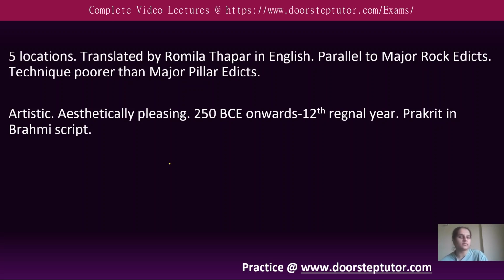Minor Pillar Edicts of King Ashoka | Ancient History | UGC NET Archeology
Chapters:
0:00 Introduction to Ashokan Edicts
0:12 Minor vs Major Pillar Edicts
1:05 Key Locations: Sarnath, Sanchi & Nepal
1:25 Translators of Ashokan Inscriptions
2:03 Chronology and Engraving Techniques

Designed for aspirants of UGC NET Archaeology and History exams, this video explores the historical and archaeological significance of the Minor Pillar Edicts of King Ashoka. We contrast these minor pillar inscriptions with major pillar edicts, tracing their timeline back to Ashoka's twelfth regnal year. The lecture maps out the five primary locations of these edicts, including Sarnath, Sanchi, Allahabad, and Nepalese sites like Lumbini and Nigali Sagar. We analyze the crucial contributions of translators and historians like Romila Thapar, Harry Falk, and Hultzsch who deciphered these texts. Finally, the video reviews the distinct engraving methods, highly polished finishes, and geometric stone motifs characteristic of Mauryan craftsmanship.

Questions answered in this video:
• What is the chronological difference between Ashoka's minor and major pillar edicts?
• Where are the minor pillar edicts of King Ashoka located in Nepal?